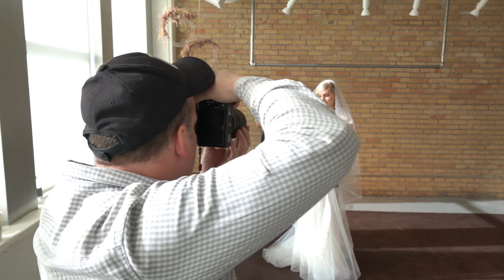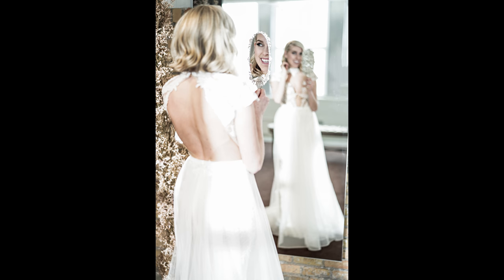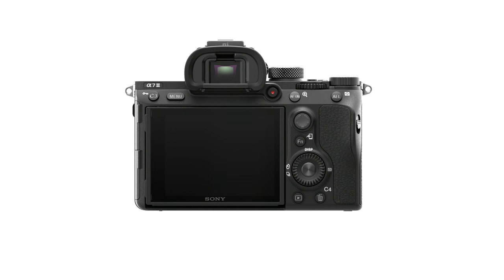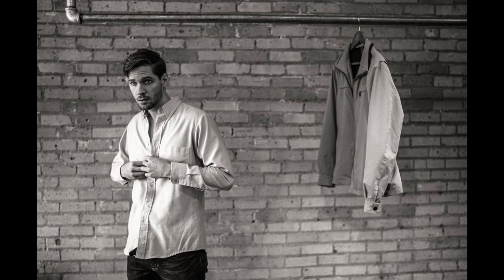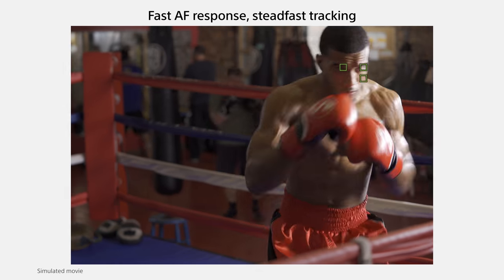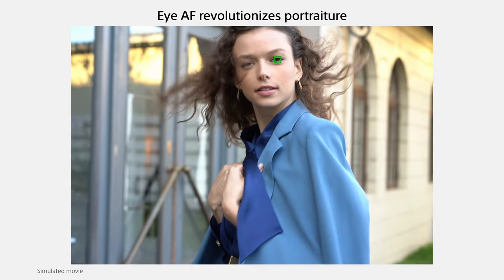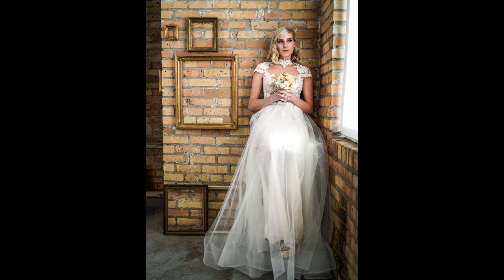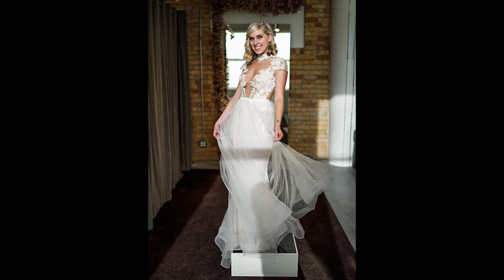Robert Evans | Wedding Photography With The α7 III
Sony Artisan Robert Evans shares why he thinks the new α7 III is the perfect camera for wedding photographers.